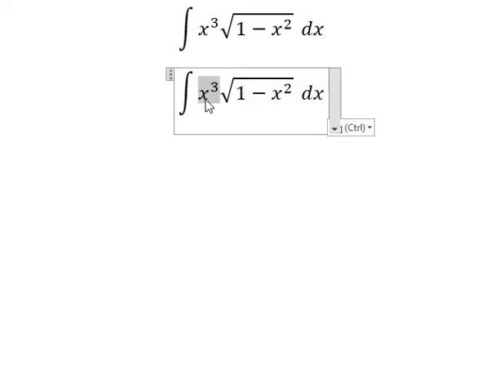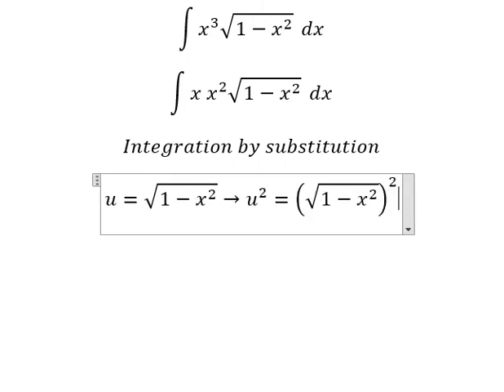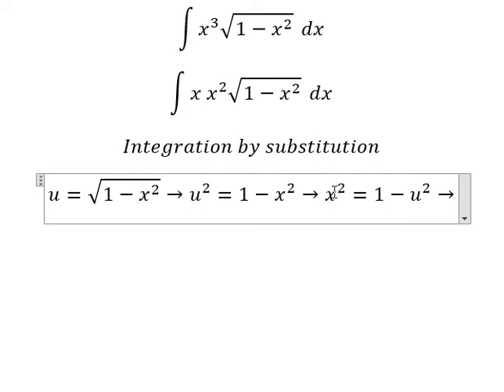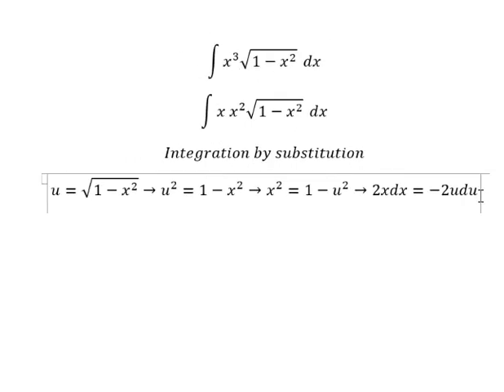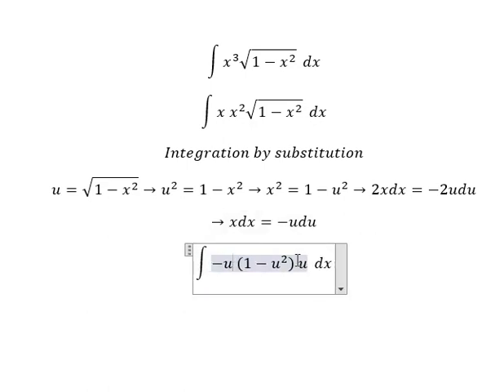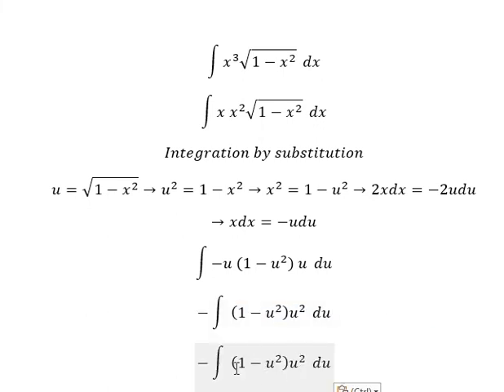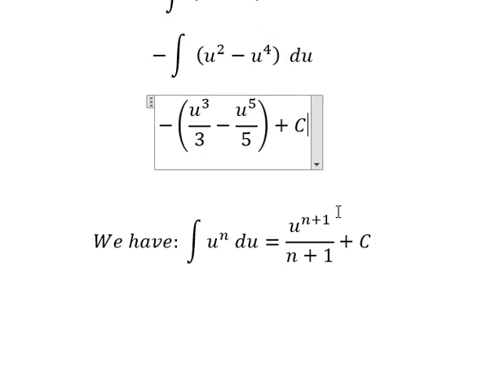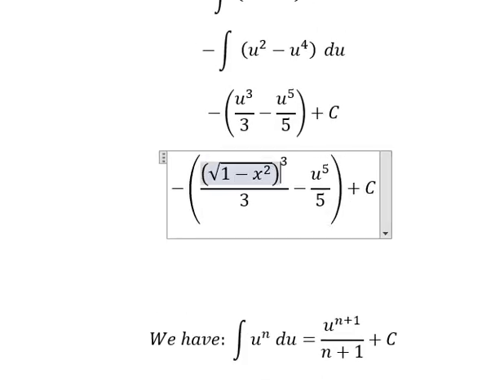Calculus Help: Integral ∫ x^3 √(1-x^2 ) dx - Integration by substitution - Techniques